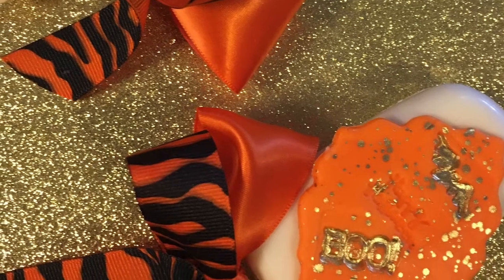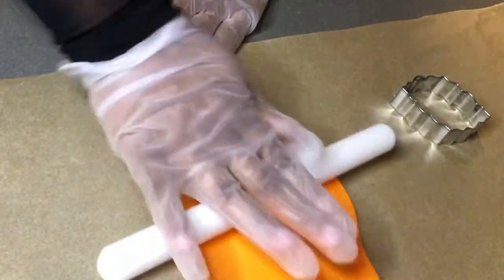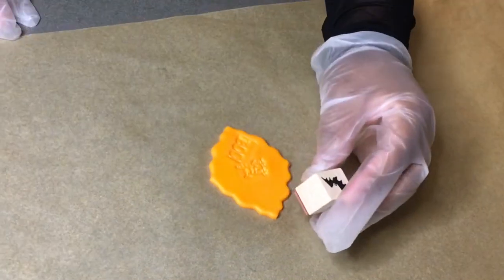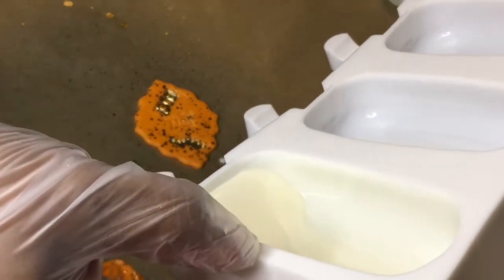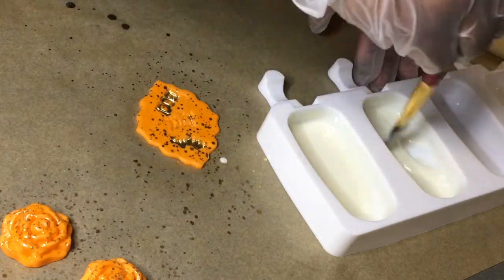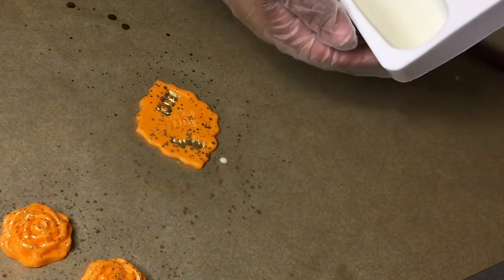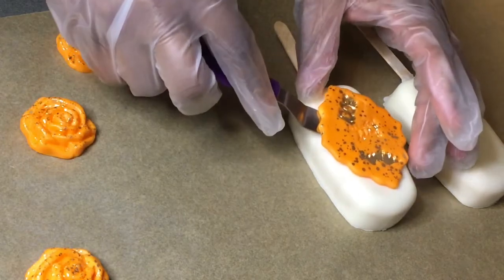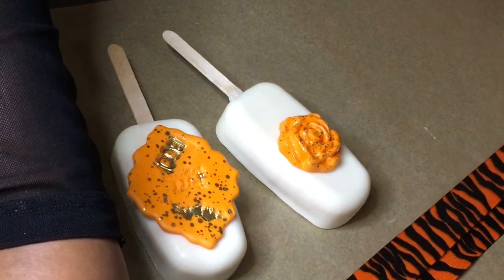How To Make Halloween Chocolate Covered Rice Krispie Treats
Candy Apple TV:  HOW TO MAKE RICE KRISPIE TREATS IN CAKESICLE MOLDS.

The DIY Queen Diva will show you everything you need to know.  These CAKESICLE Rice Krispie Treats are made for a Halloween party.  However, you can make these for baby showers, birthday parties, or any event.

If you have any comments or questions for the DIY Queen Diva, please leave them below.

0:00 Chocolate Covered Rice Krispies
5:01 How To Make Chocolate Covered Rice Krispies Treats
9:59 How To Decorate Chocolate Covered Rice Krispies